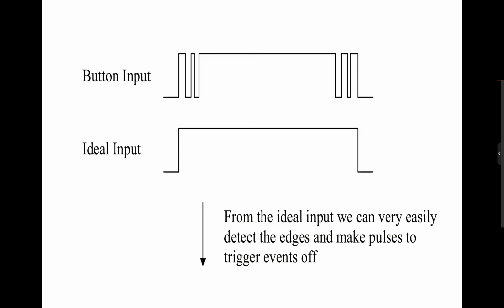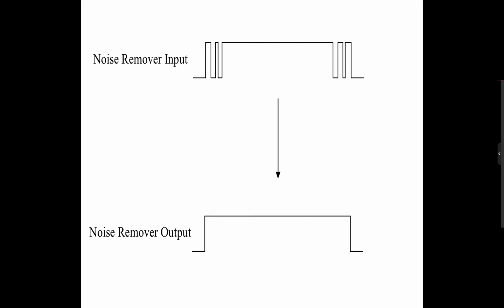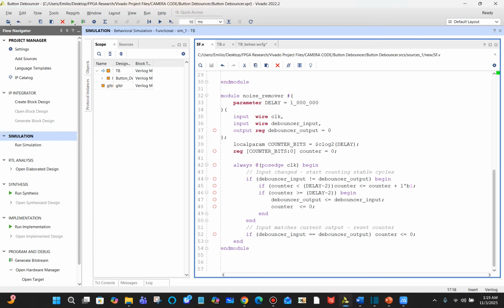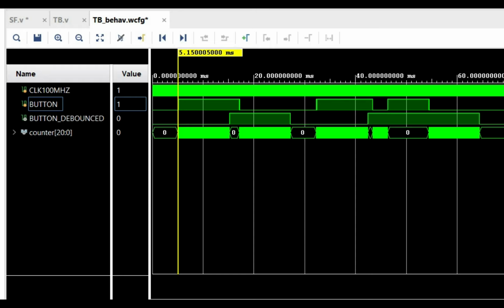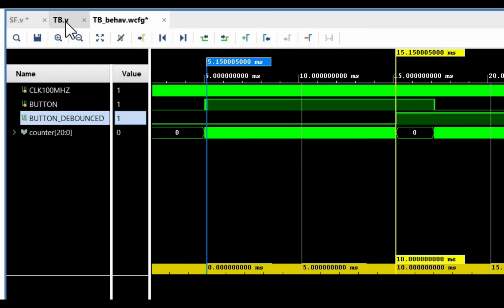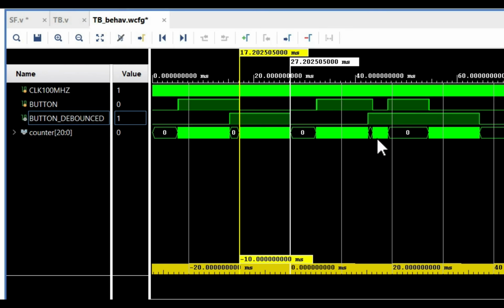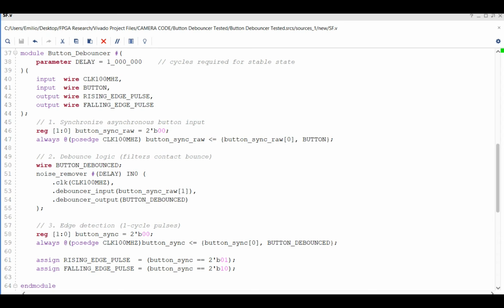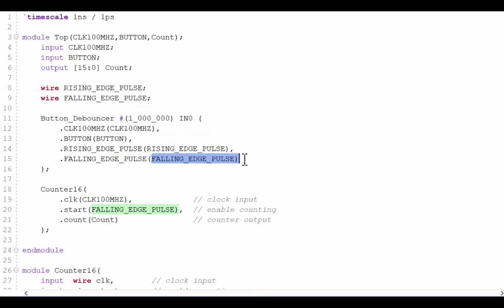FPGA Button Debouncer in Verilog — Fix Noisy Inputs the Right Way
In this episode, we design a fully parameterized Button Debouncer module for the Artix-7 FPGA — capable of cleaning up any noisy asynchronous input such as buttons or PMOD signals.
We’ll walk through the complete process: synchronizing the button input, removing electrical bounce using a Noise Remover module, and generating clean rising and falling-edge pulses that can safely trigger events in your design.

This is a core building block you’ll reuse in every FPGA project — from counters to state machines to full robotic controllers.

✔ Extended lessons
✔ Worksheets + assignments

• Intermediate Verilog users ready for expert-level design skills

⏱️ Video Chapters
00:00 – Introduction
00:45 – The Concept of the Noise Remover
02:55 – Noise Remover Code
04:20 – Noise Remover Simulation
07:15 – Debouncer Module Code
07:50 – Debouncer Module Simulation
08:20 – How to use the Debouncer Module